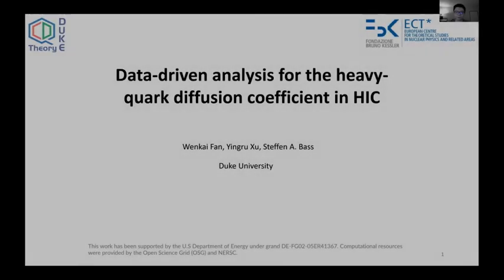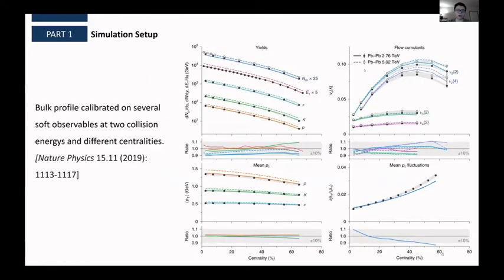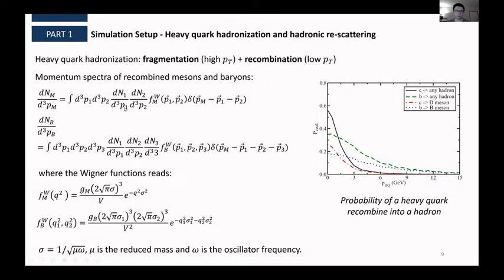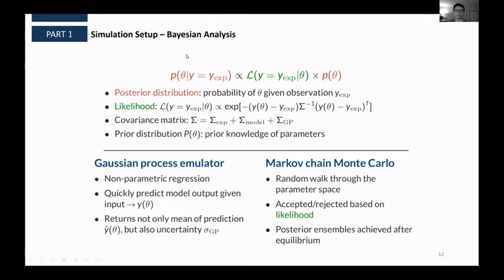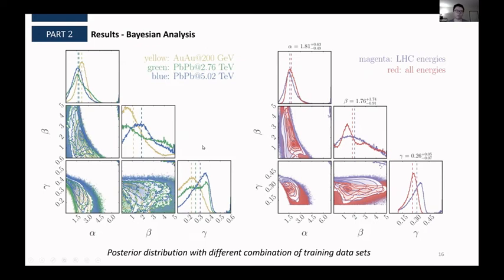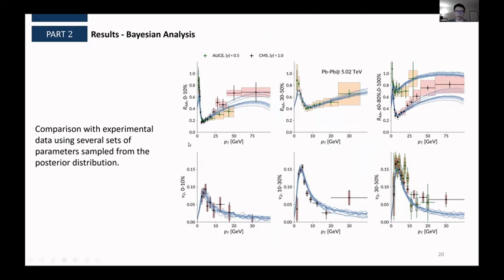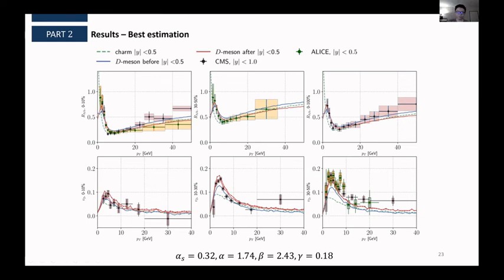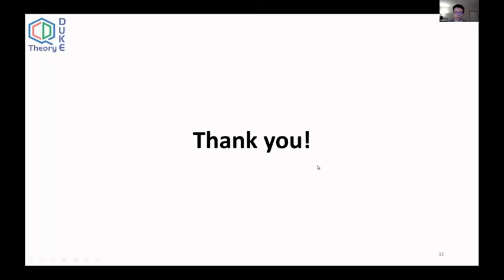Wenkai Fan | Quark Gluon Plasma Characterisation with Heavy Flavour Probes